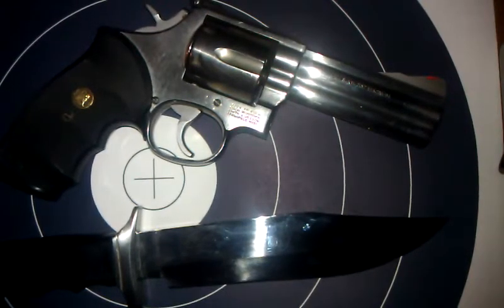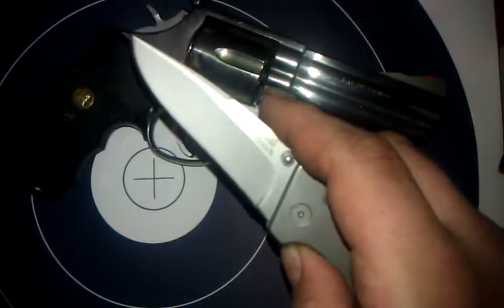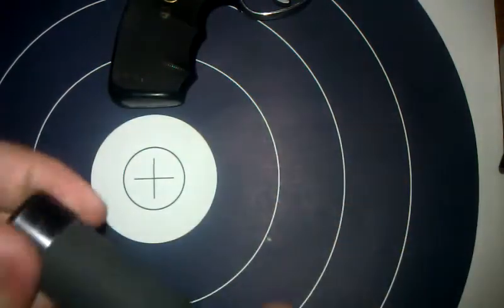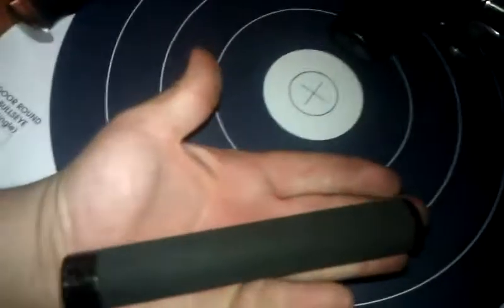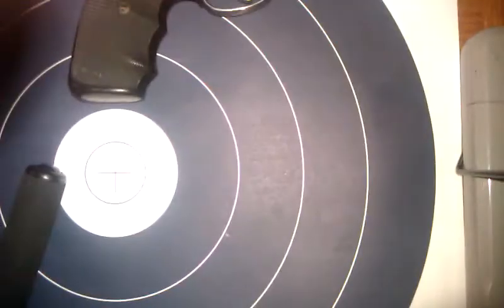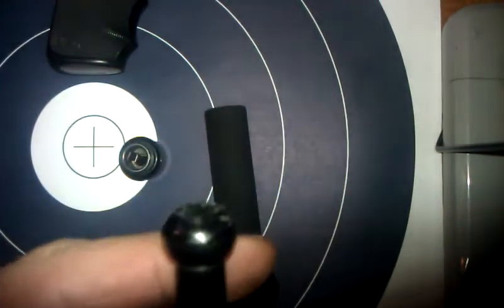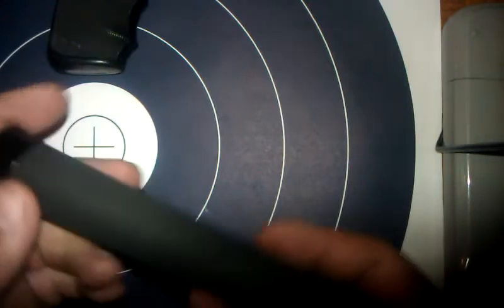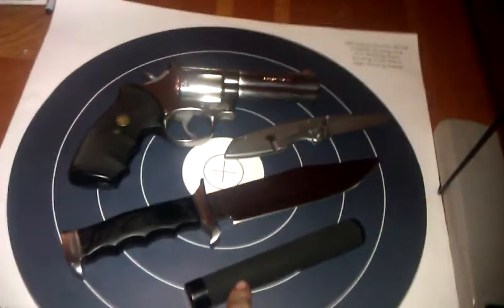Knife And Gun Anternative Weapon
A review of an alternate weapon choice, the collapsable baton